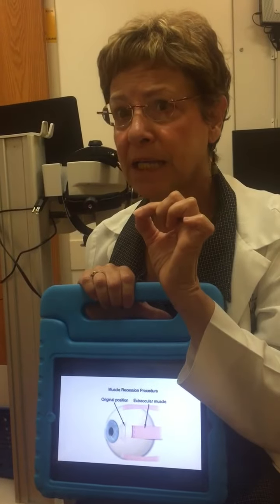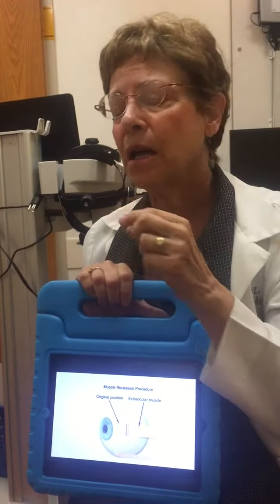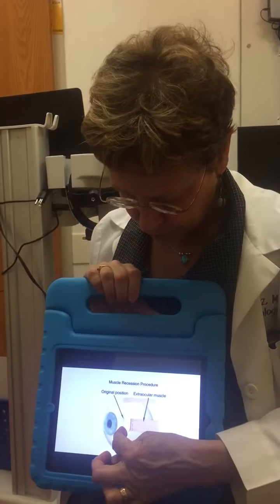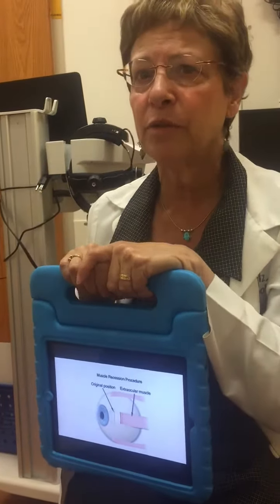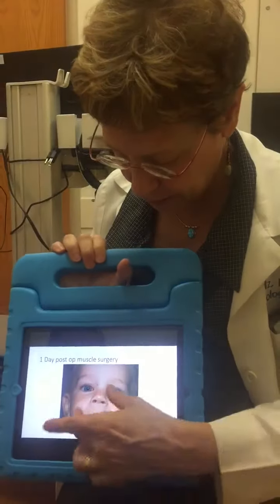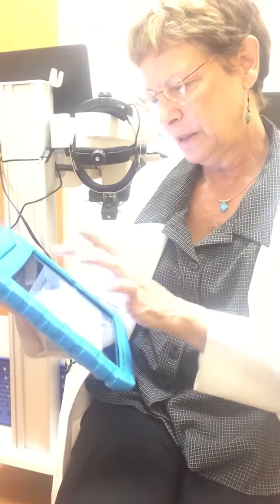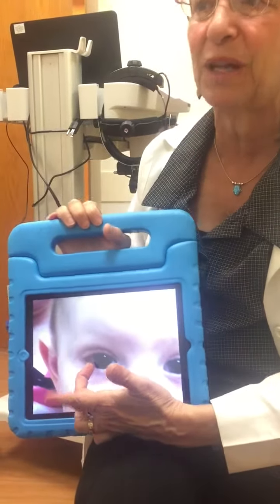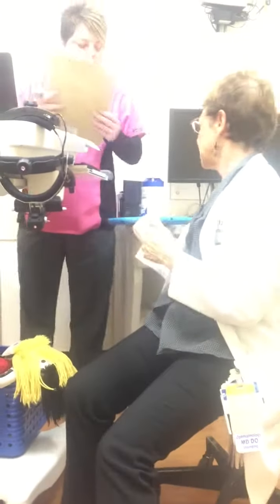Explaining Blake's eye surgery